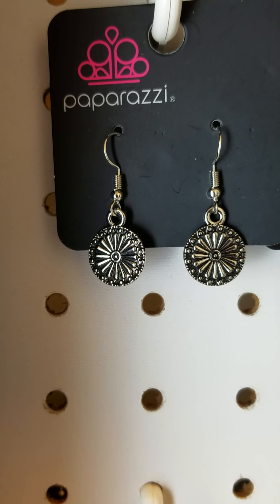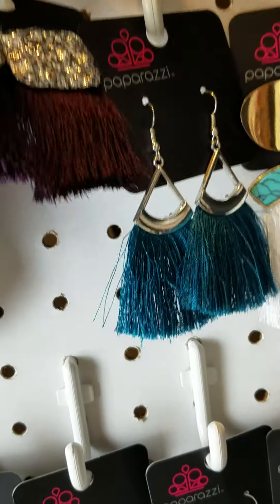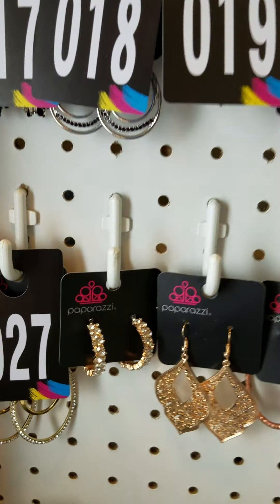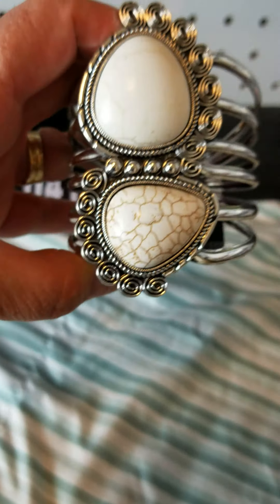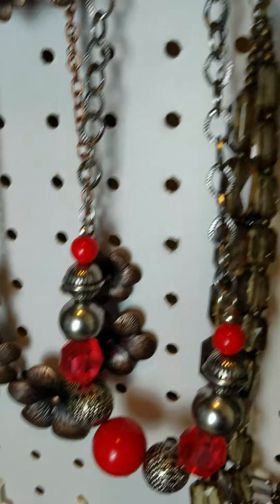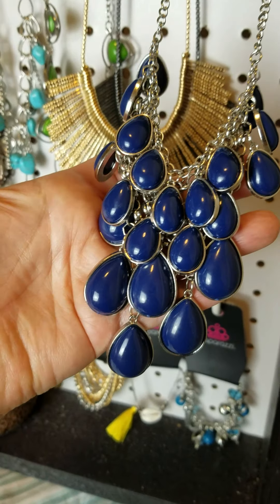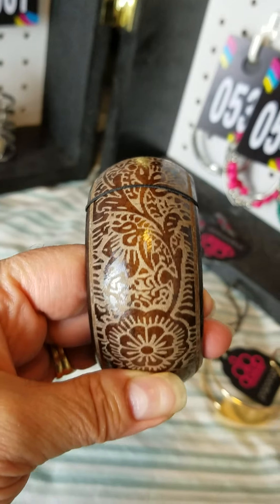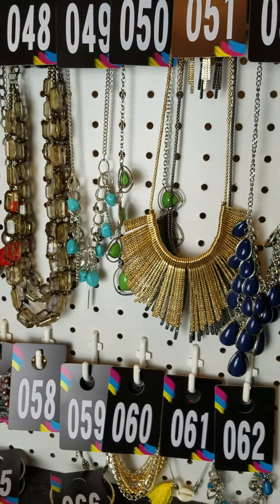Triple Dip Travel Case #1 Scavenger Hunt Sale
Join me and other VIPs as we shop, share and search this Triple Dip Travel Case on my Facebook Be sure to look for the rules then invite your friends to play along for your chance to win prizes. Paparazzi jewelry, everything is $5, lead and nickel-free, flat shipping $4.50 and 6% sales tax. Have fun.